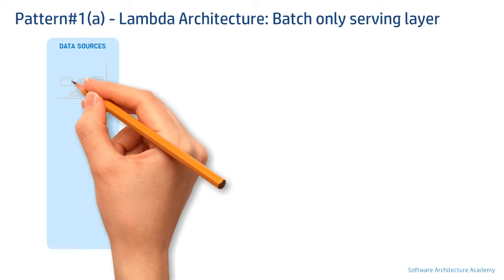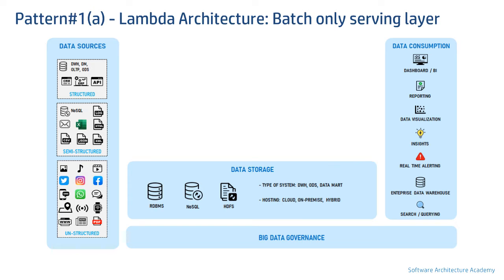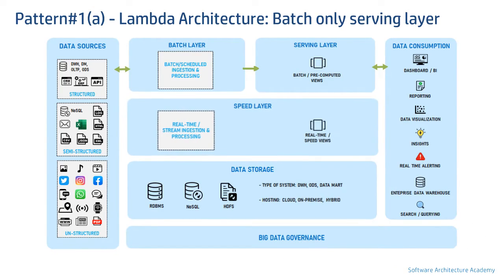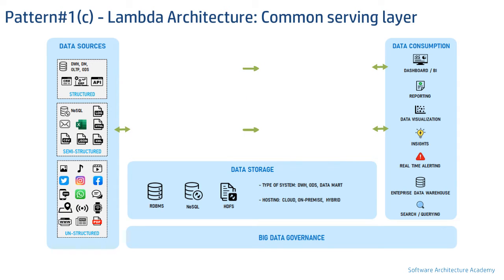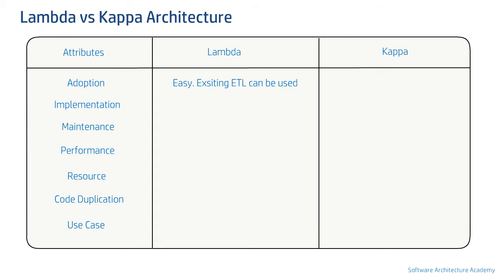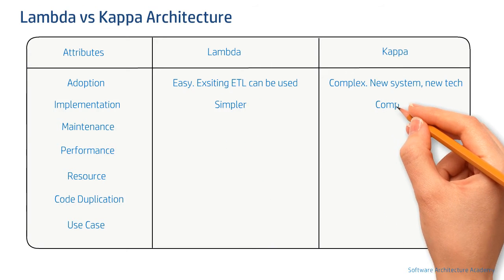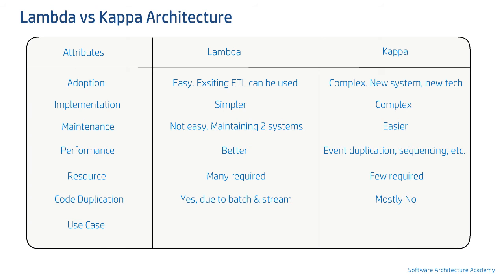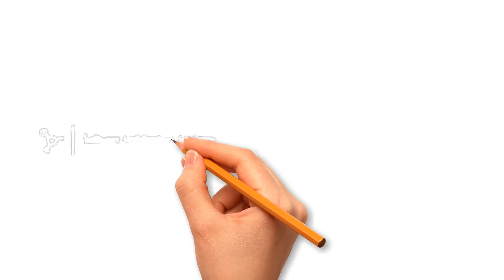Big Data Architecture Patterns | Lambda vs Kappa Architecture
We will cover the following topics:
1) 3 Lambda & 1 Kappa Patterns.
2) Lambda vs Kappa Architecture.